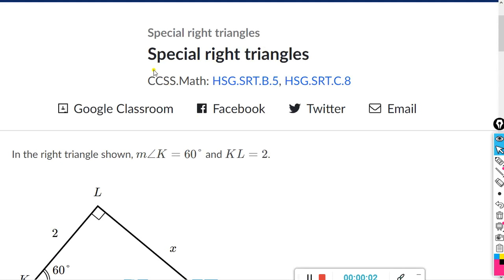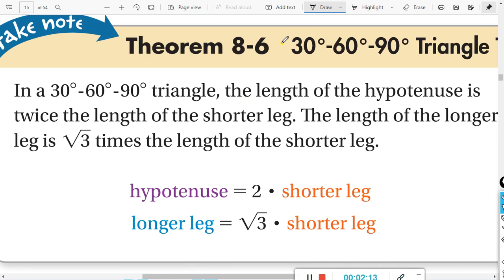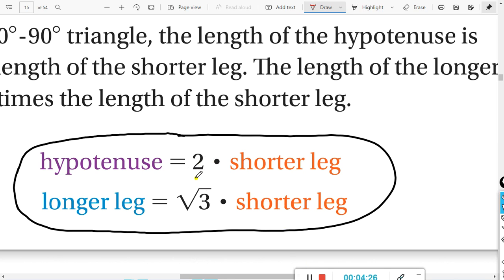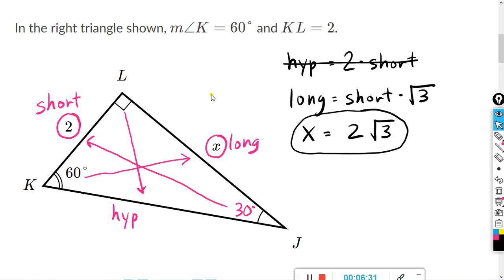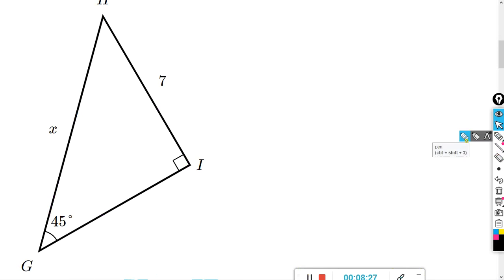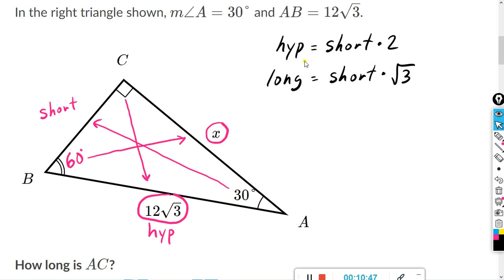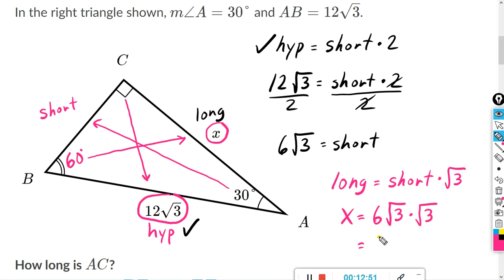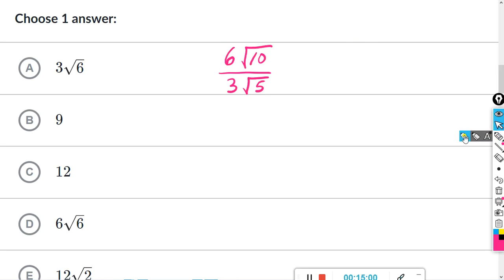Special right triangles : Khan Academy